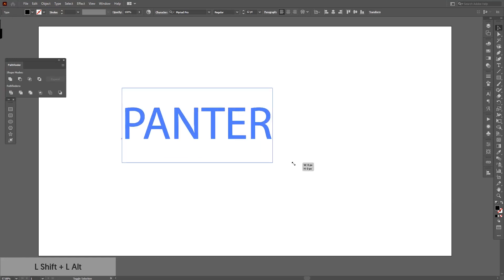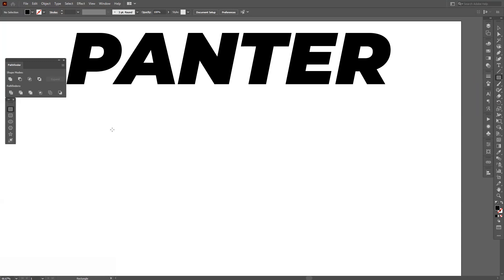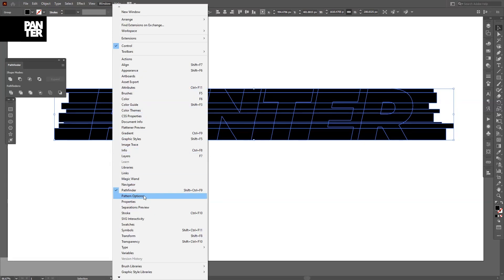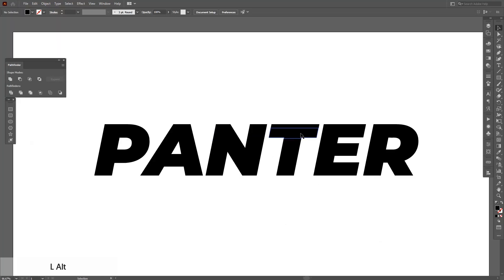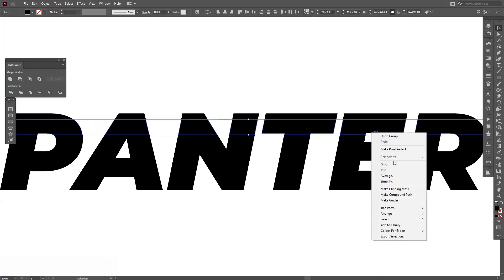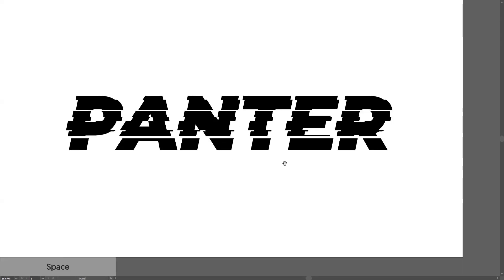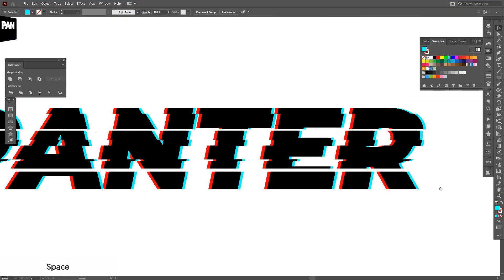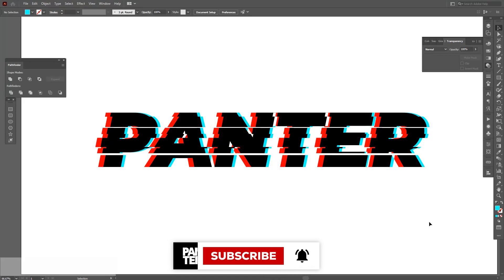How to Design Glitch Text Effect | Illustrator Tutorial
Same old glitch effect remastered (let's called it this way) because it has been done so many tutorials on this. Quick tip though, the easiest way to make this effect is in Illustrator, Photoshop takes too much time for every step.